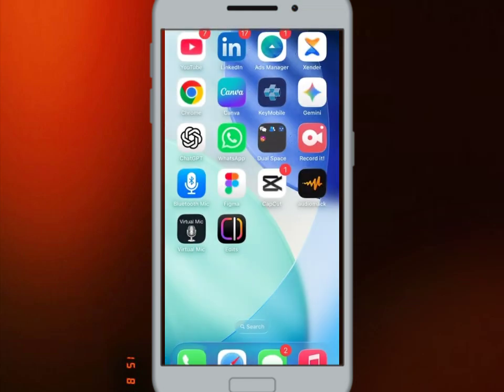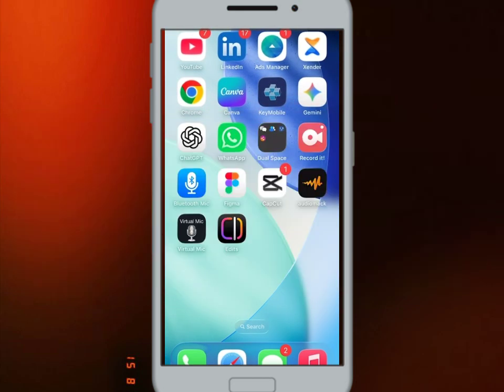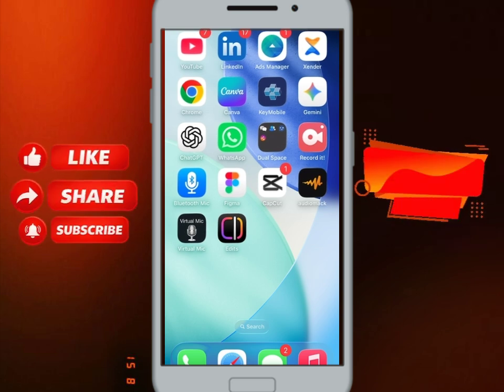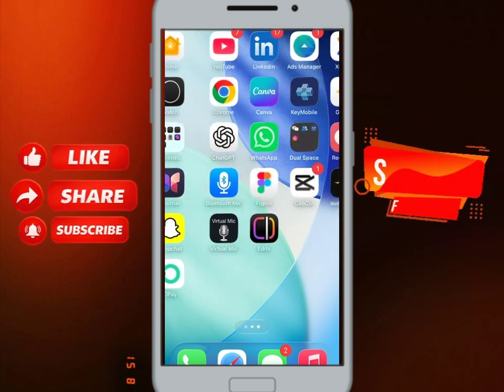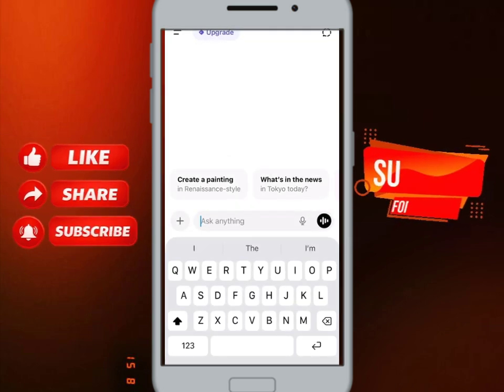Design Like a Pro! ChatGPT & Canva Combo Tutorial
Want to create stunning designs even without experience? 🎨🔥 In this video, I’ll show you how to combine ChatGPT + Canva to design like a pro—fast and easy!

With ChatGPT generating ideas, captions, and content, and Canva handling the visuals, you can create high-quality graphics, flyers, thumbnails, and more in minutes.

✨ What You’ll Learn:

How to use ChatGPT for design ideas & text
Create designs quickly with Canva templates
Combine AI + design tools for better results

💡 Perfect for content creators, business owners, freelancers, and beginners who want to design smarter, not harder!